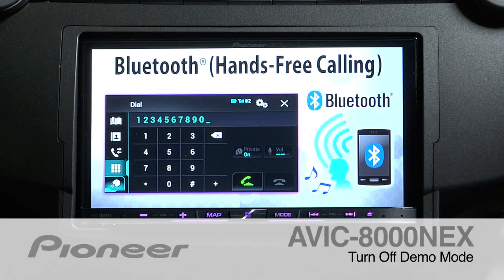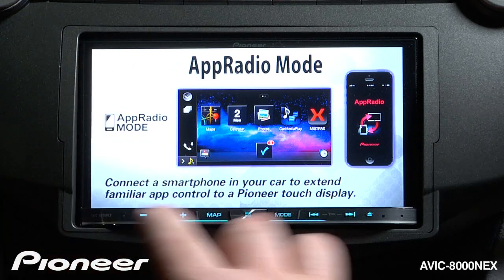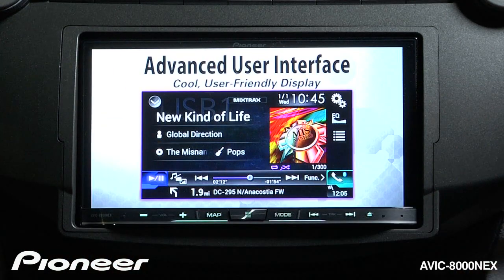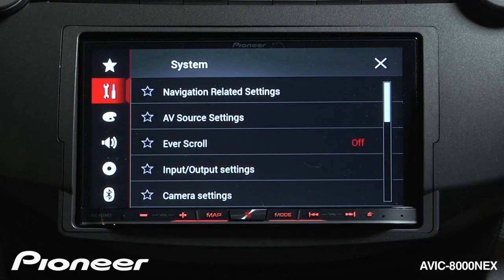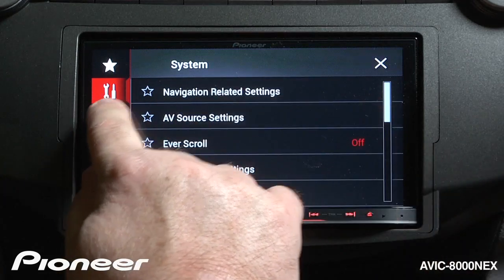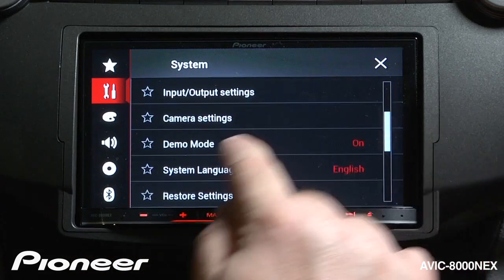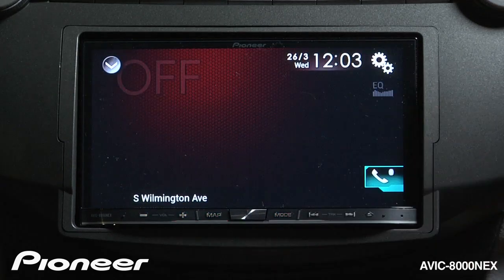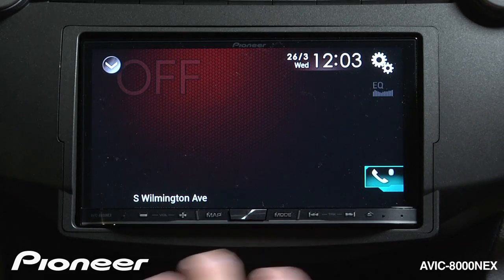How To - AVIC-8000NEX - Turn Off Demonstration Mode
Learn how to Turn Off the Demonstration Mode on the Pioneer AVIC-8000NEX.